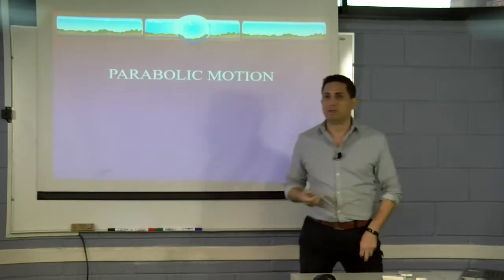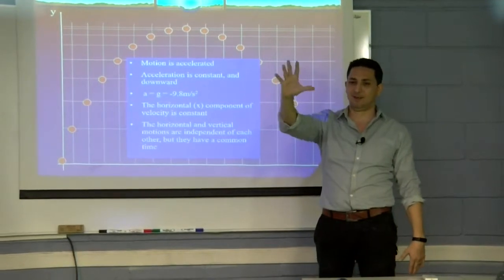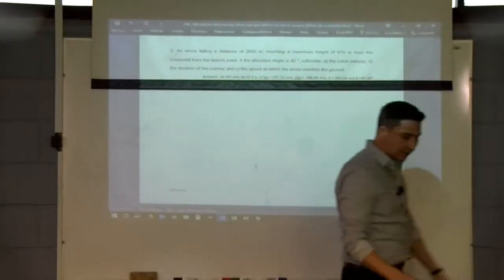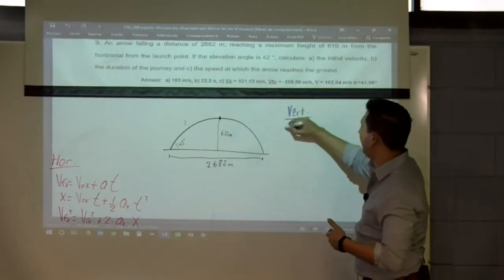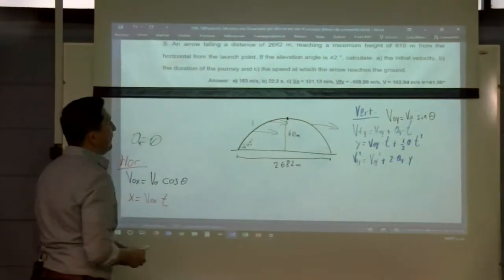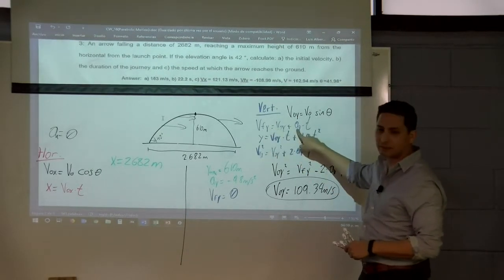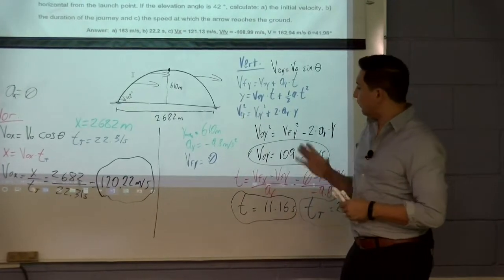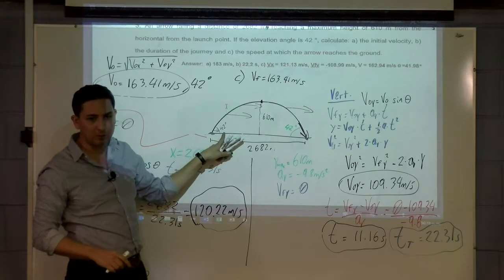Parabolic Motion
Physics Class